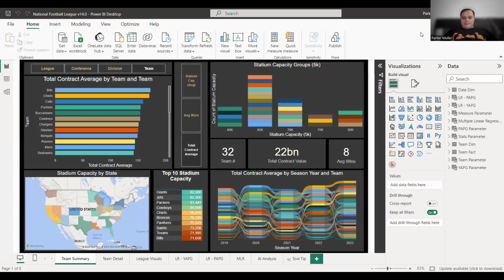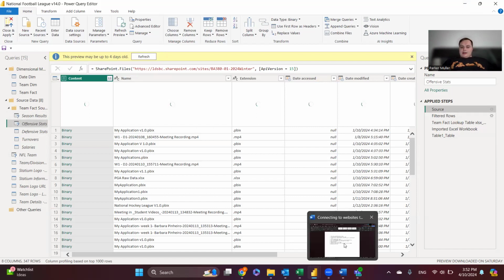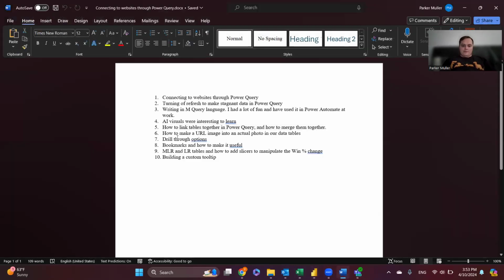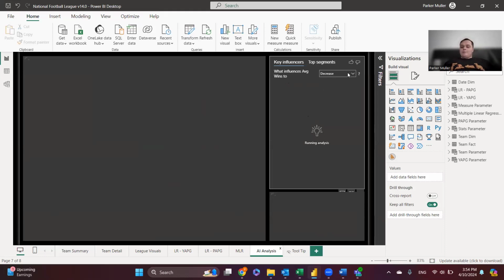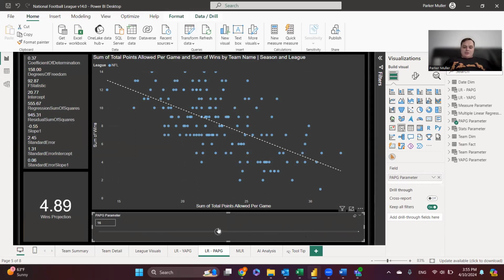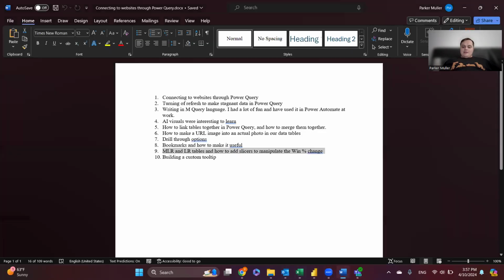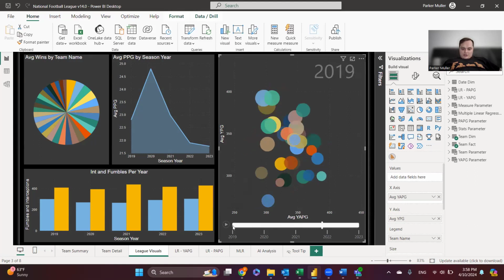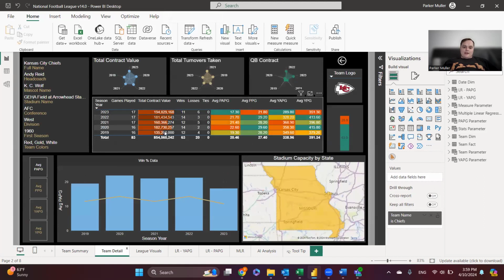Week 14 - My Applications